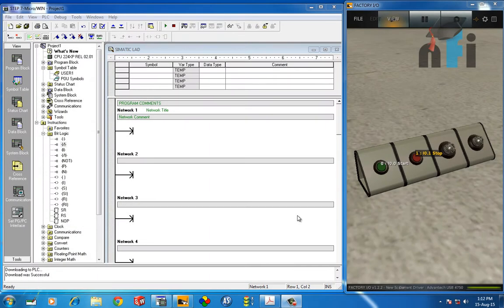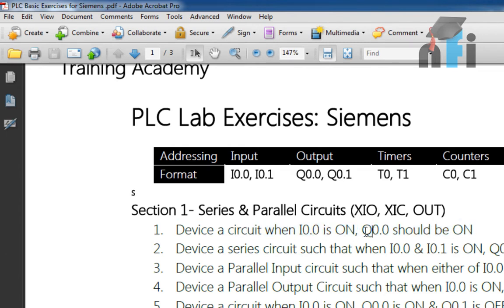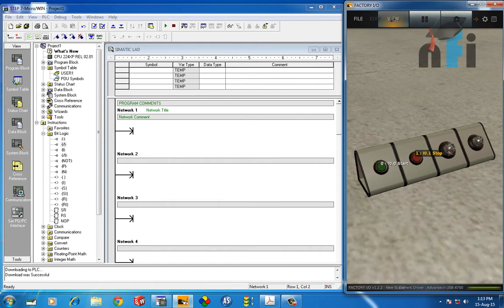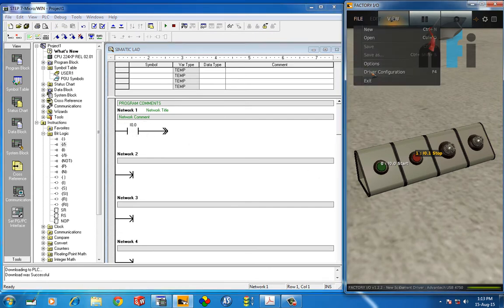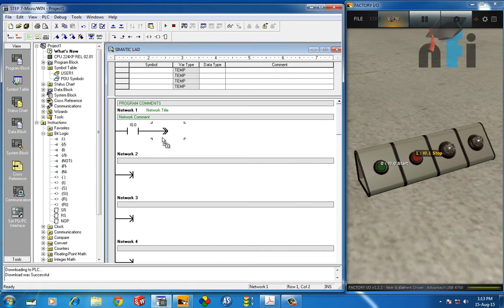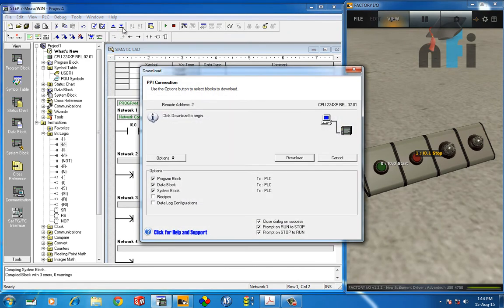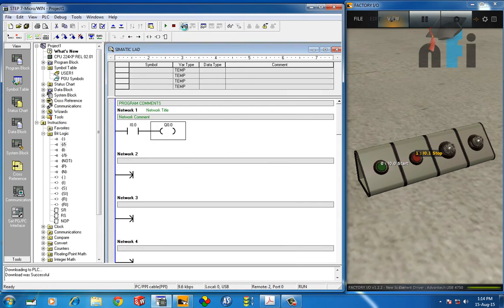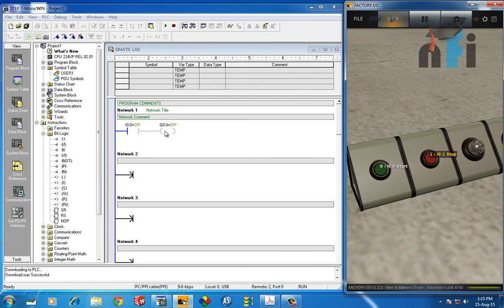Siemens S7-200 PLC- Series Parallel Circuit Exercise 1.1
Cheers,
Rajvir Singh